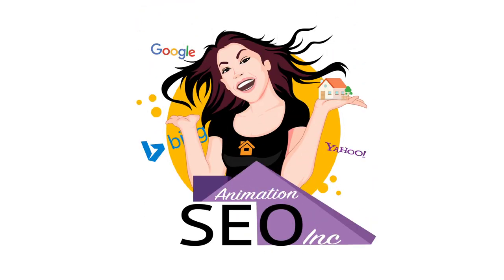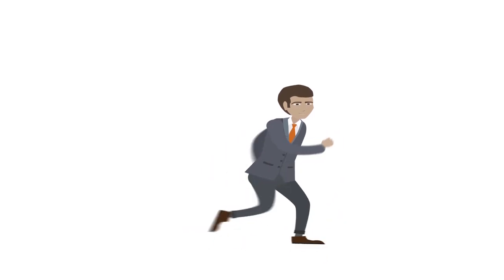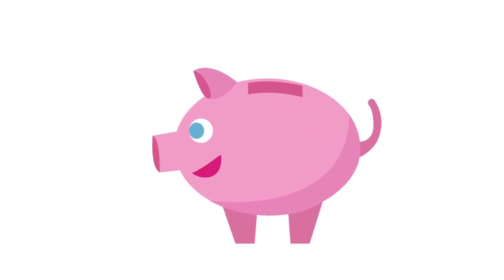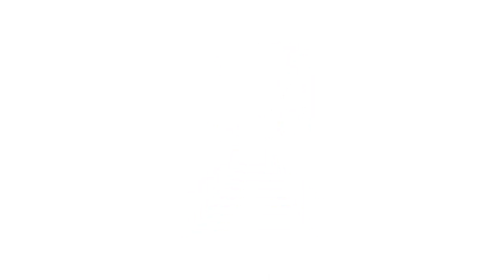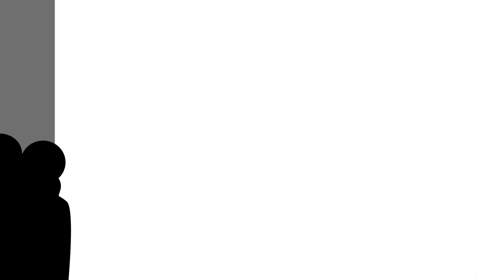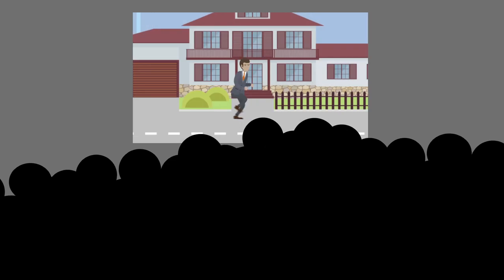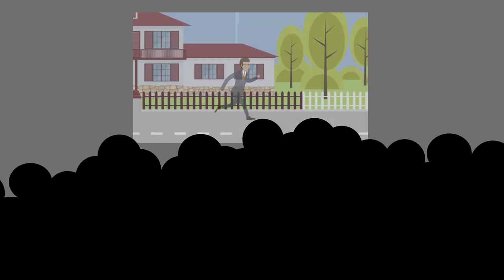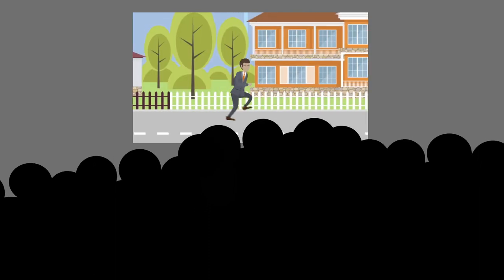Promotional Video.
Promotional Video Production
Just like every industry, there are a lot of aspects to marketing your business that one needs to be aware of.
One must choose platforms and advertising avenues that are the most effective, not only in terms of generating new clients and sales, but also in terms of manageability, time and cost effectiveness. After all, what good is a stellar marketing effort if no one has the time or money left over to actually fulfill the orders the campaign has generated?
Then of course there are the numerous acronyms to familiarize yourself with like SEO, SEP, SEM and numerous others. At Animation SEO Inc. we can ease that burden and get your marketing campaign off to a running start, quickly and at a much lower cost than one might expect.
What's the secret? Well, if you promise not to tell, we will tell you. It's VIDEO.
Sure, words on a page are still important, but nothing grabs the viewer's attention like motion. The vast majority of people would much prefer to obtain the information about your company's products or services by viewing a video.
In other words, if a picture is worth a thousand words, then a promotional video is worth a MILLION words when it comes to marketing your company!
Actual results from recent studies on the topic indicate that a 60 second video is worth around 1,800,000 words, or about 3,600 pages of text. Talk about a powerful tool! Imagine trying to convey a large amount of very detailed and industry specific information to people who are not familiar with your company or industry. Add to the fact that unless you can grab the audience's attention within the first 8 seconds, they will simply walk away, disregarding your company and it's products & services.
While we can (and do) create static & contextual AD campaigns for our clients, we pride ourselves on what we can do that no one else in the industry does, and that is the incorporation of custom made promotional video into the otherwise static realm of text and single frame images. We create custom 2D and 3D animated videos to help promote your business, generate brand recognition, explain complex topics related to your industry and much more.